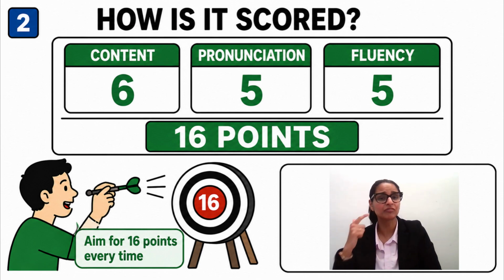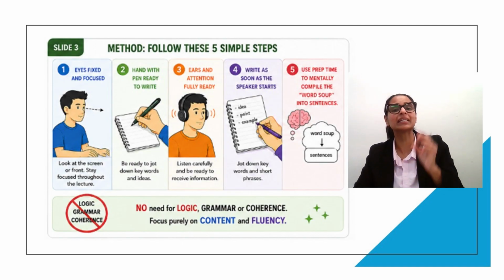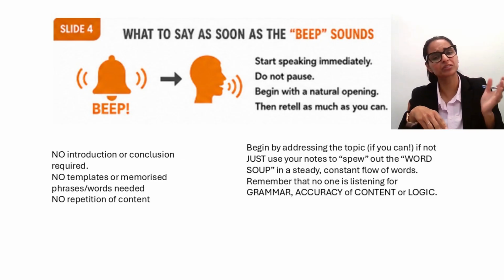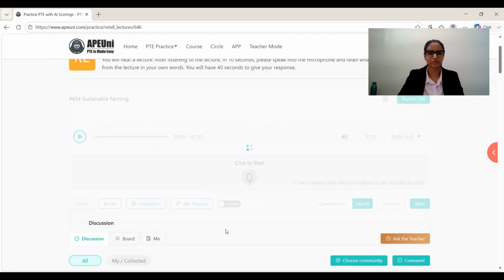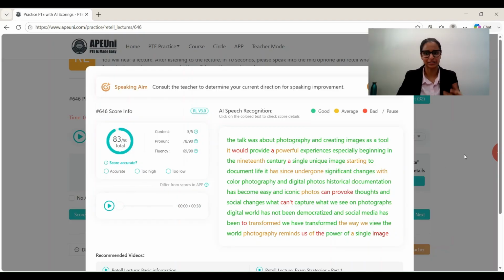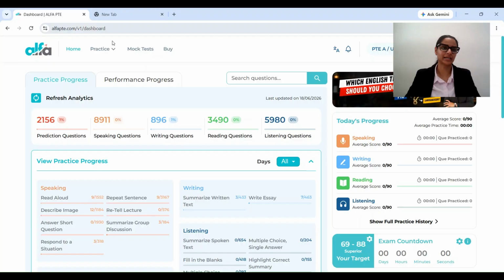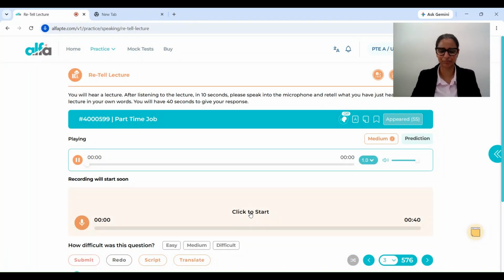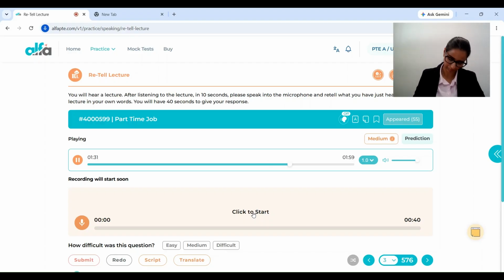PTE Academic Re-tell a Lecture | The Word Soup Method | Tutorial + Demos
Hi, friends! Re-tell a Lecture is the fourth question type in the Speaking section of PTE Academic and many candidates approach it with overly complicated templates or memorised responses that often limit their performance.

In this video, we learn the Word Soup Method – a practical approach designed to help candidates maximise content while maintaining clarity, fluency, and a natural pace of speech.

Rather than focusing on perfect, memorised sentences, the Word Soup Method teaches you how to respond in a way that delivers content in a fluent manner.

In this tutorial, you'll learn: all about Re-tell a Lecture, what to say when the microphone opens and of course, I will show you how it's done.

Following the tutorial, I complete a series of real-time, unedited demonstrations using both ApeUni and Alfa PTE, allowing you to see exactly how the Word Soup Method can be applied under realistic conditions.

These demonstrations include my thought process, note-taking approach, and spoken responses, providing a practical example of the strategy in action.

If you're looking for a method that prioritises fluent content delivery over memorised templates, I hope this lesson helps you approach Re-tell a Lecture with greater confidence and consistency.

Lots of timewasting moments here but worth watching! Time stamps below:

00:00 Intro
1:02 All about Re-tell Lecture
06:54 ApeUni Demo #1 83/90 (all sorts of distractions!)
10:50 ApeUni Demo #2 87/90
14:37 AlfaPTE Demo #1 90/90
19:54 AlfaPTE Demo #2 88/90
23:14 Outro